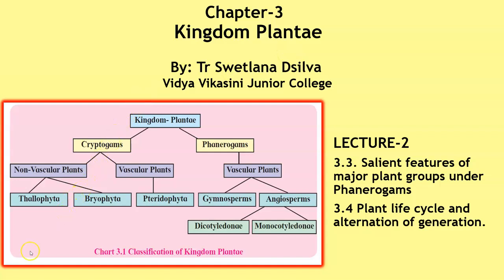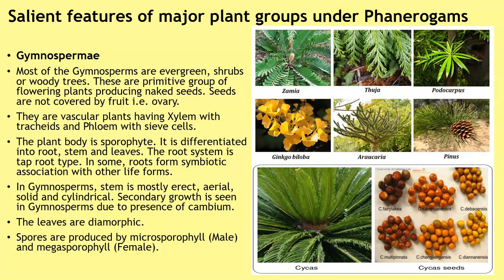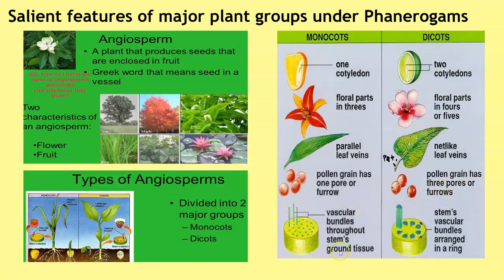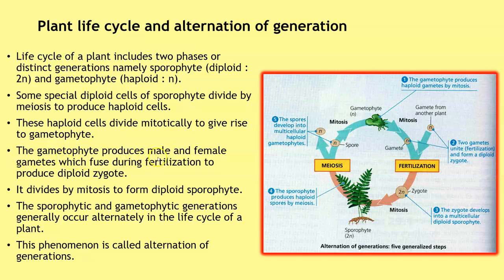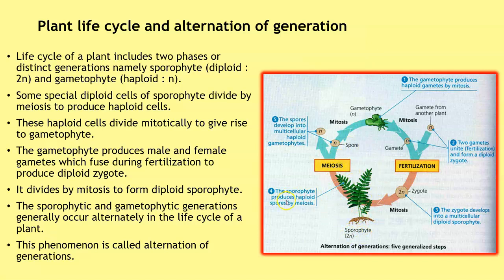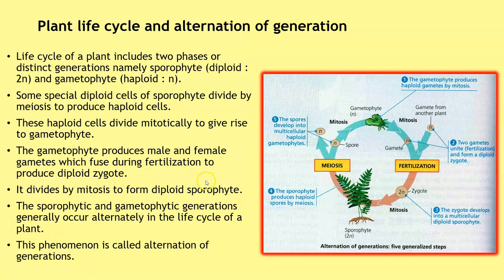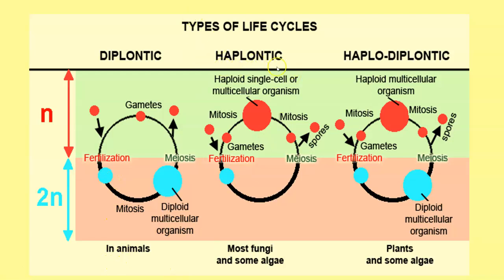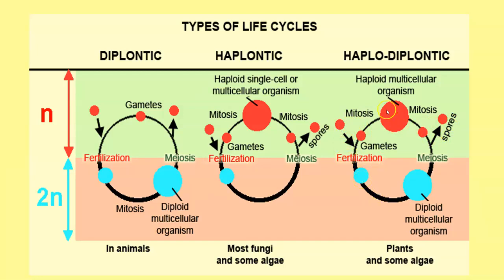Kingdom Plantae Lec- 2